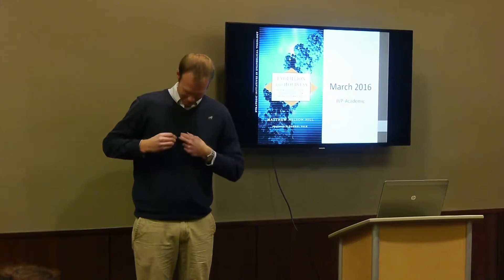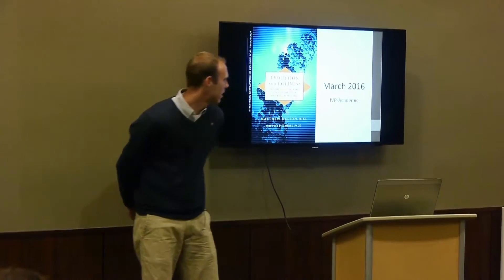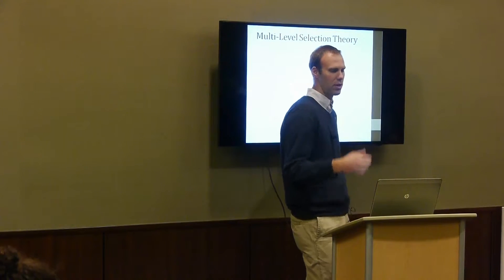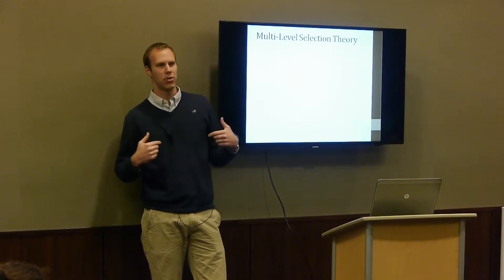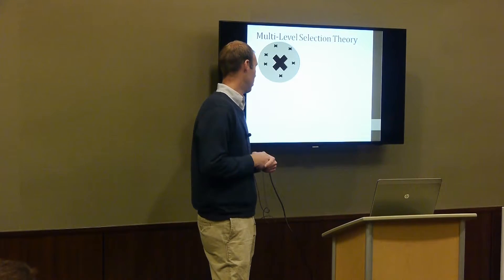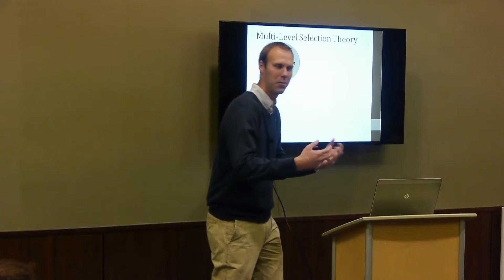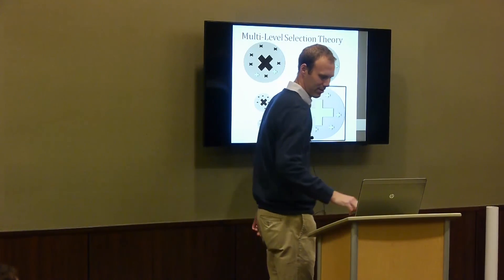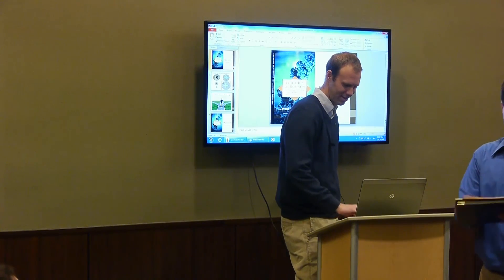The Problem of Altruism within Sociobiology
Presented by Matt Hill

Sociobiological explanations of altruistic human action, especially those based on genetic evolution alone, are not fully satisfying. This presentation argues that, although biological explanations do account for portions of our understanding of altruism, there are also serious environmental dimensions at play in our decision- making processes. Furthermore, any altruistic action performed by individuals has a cascading effect, creating new patterns or norms in behavior, and leading to habit formation in the agent. Our genetic inheritance does not determine our future actions, and there is much in terms of human action that we—including sociobiologists—do not understand.